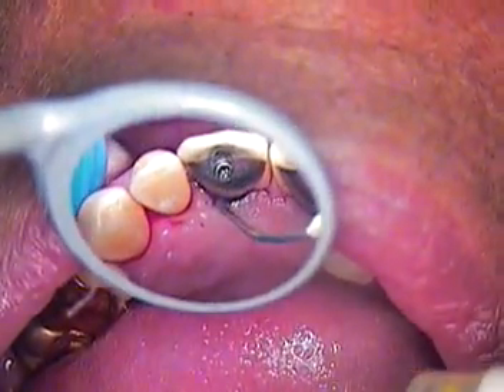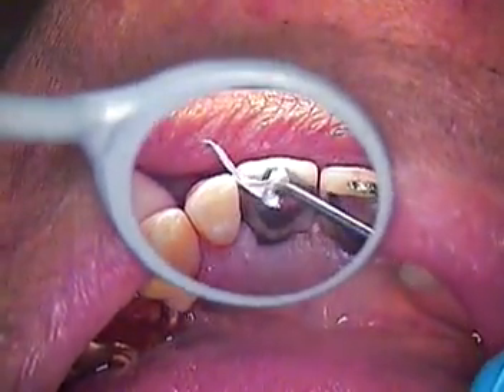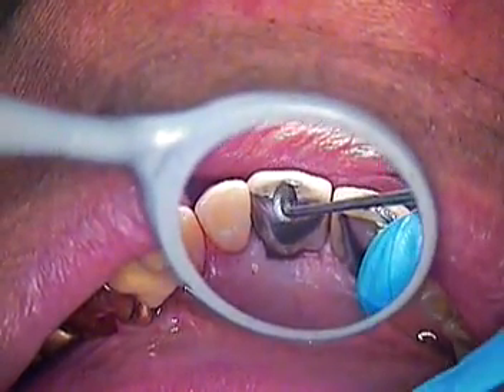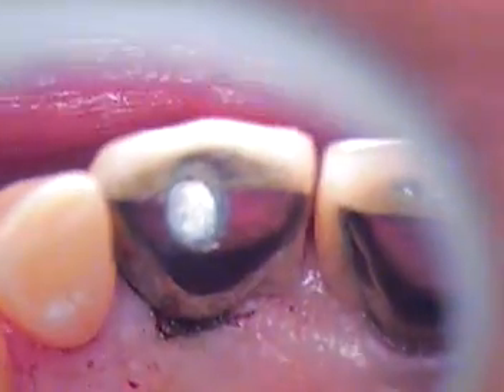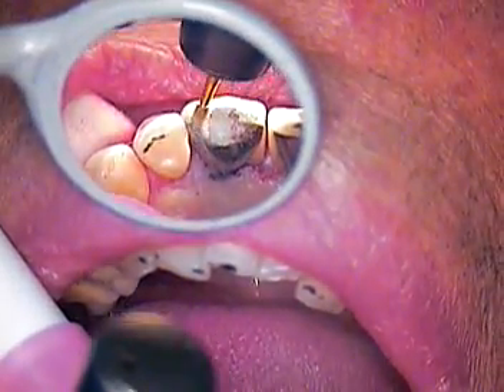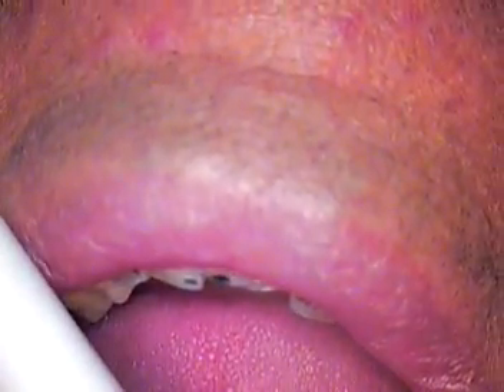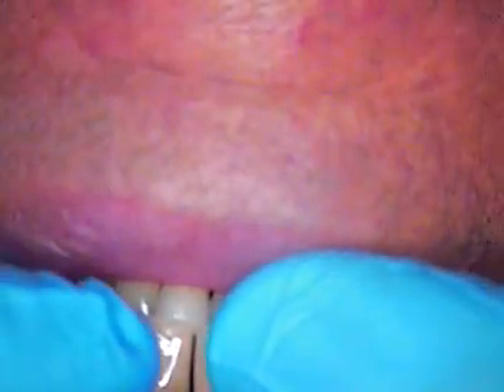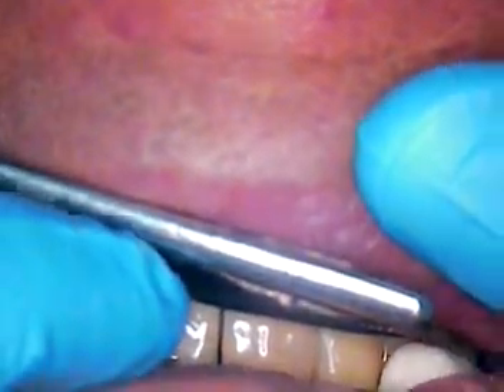5. Dental Implant Broken Screw - Core Vent (Micro Vent) - Zimmer Dental Parts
This video includes a single tooth implant crown, abutment, and fractured screw.  The patient was restored in 1993 with a Core Vent internal hex cement retained implant crown.  The new parts were purchased from Zimmer Dental Implants and perfectly matched the old fractured screw.  The end result was gratifying to all.  I was able to service this case with good predictability. Dr. Cuomo